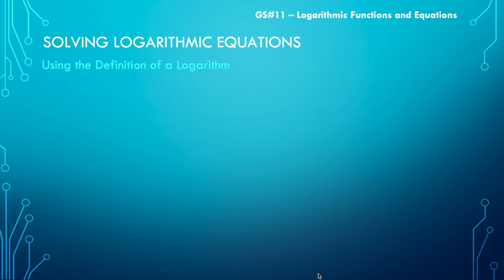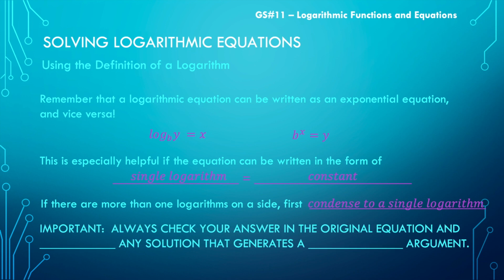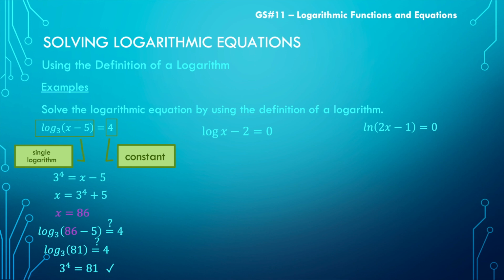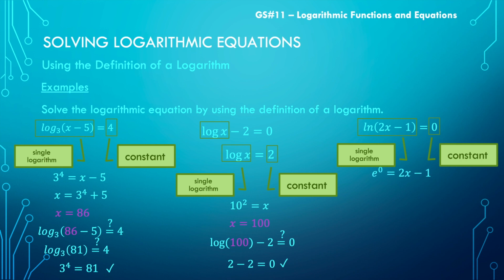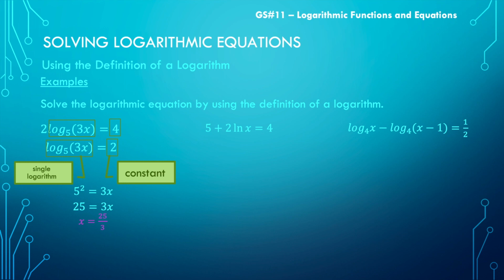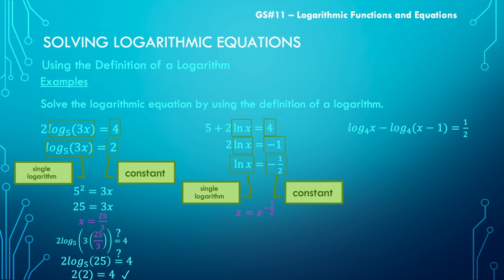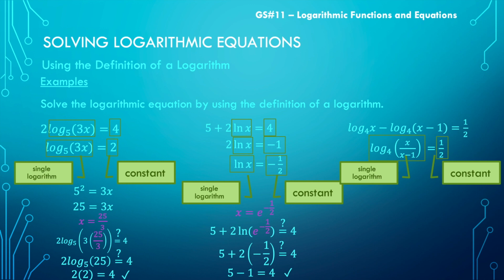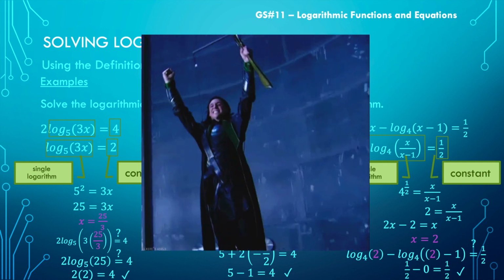Solving Logarithmic Equations using Log Definition (Log1of4)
This video focuses on using the definition of a logarithm as a tool to solving equations involving logarithms that also contain constants.  A review of the definition of a logarithm is also included.